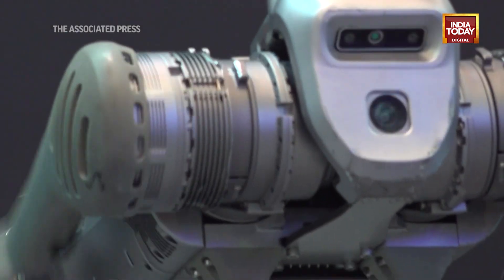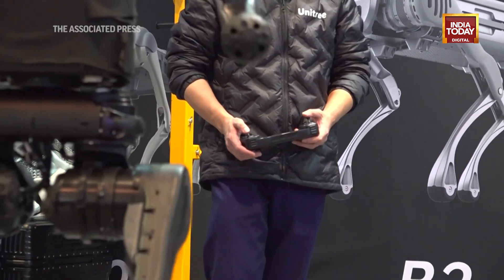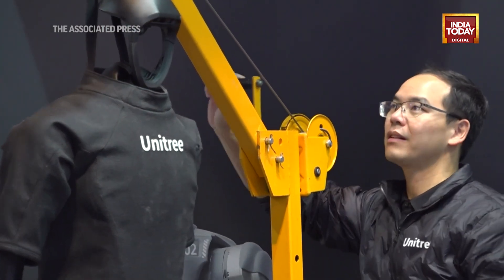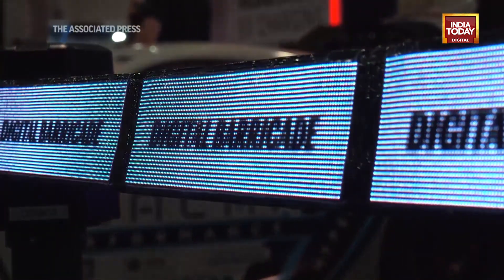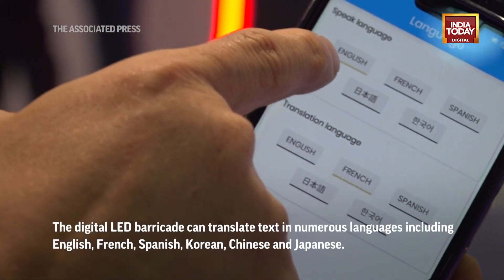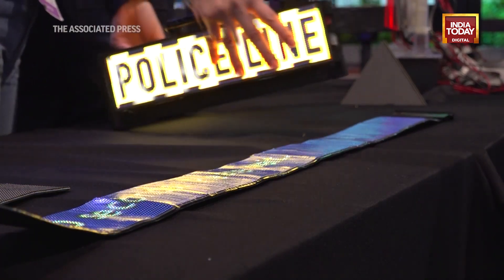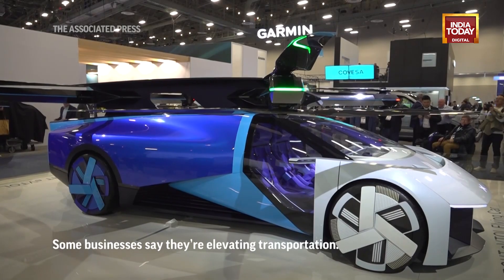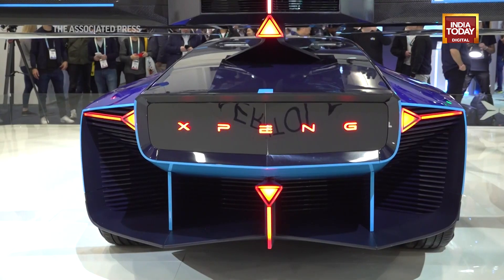Flying Cars At CES: Tech Companies Show Off Gadgets From Robots To Digital LED Barricades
CES 2024 has kicked off in Las Vegas. The multi-day trade event put on by the Consumer Technology Association will feature the latest advances and gadgets across personal tech, transportation, health care, sustainability and more.

Burgeoning uses of artificial intelligence almost everywhere you look.

More than 4,00 exhibitors, including over 1,200 startups are expected to have their new technology on display spread across 2.5 million net square feet of exhibit space.

Don Garland, CEO of Drones Plus, and China-based Unitree had their robots on display at the Las Vegas Convention Center.

The companies showcased three models of their dog-like robots that range from entertainment use to aiding on construction sites. Unitree’s humanoid robot was also on display.